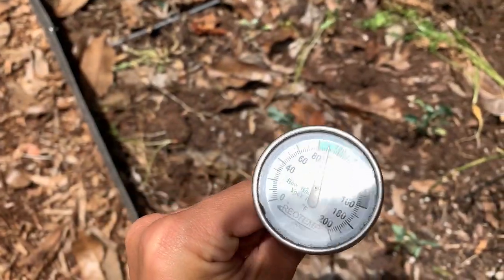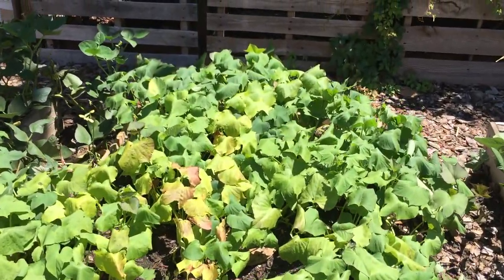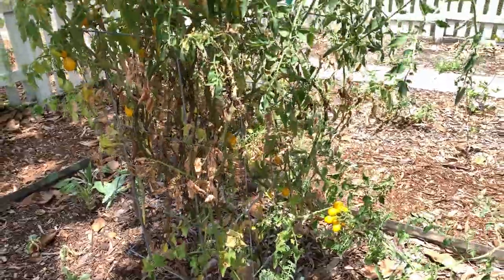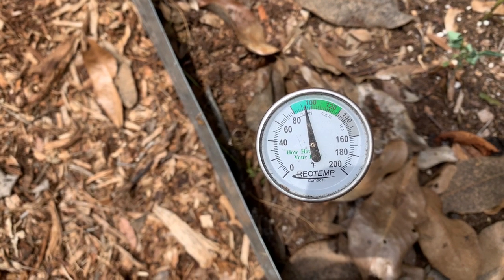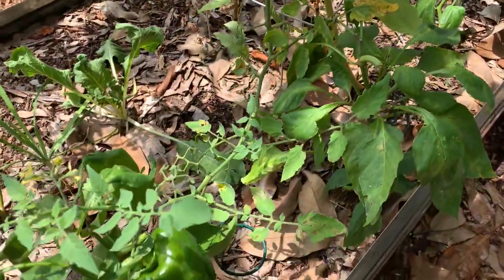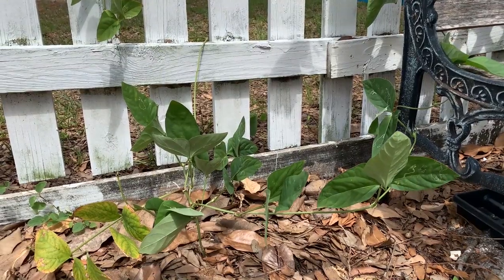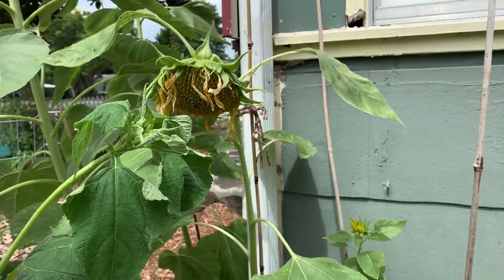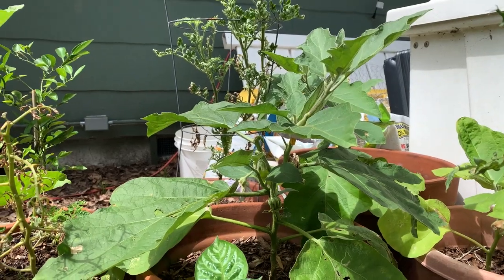Grow Food When Most People Think Its Impossible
Summer heat in your Florida vegetable garden can be intense. Elise Pickett with The Urban Harvest will share 4 tips for helping your summer vegetable garden beat the heat plus a bonus - 10 summer vegetables to grow that thrive in our summer heat! These Florida gardening 101 videos will help you get a solid grasp of how to summer garden in Florida.

0:00 How to Care for Plants in Extreme Heat
1:23 Proper Irrigation for Plants in the Summer
5:04 Mulching for Plants in the Summer
7:27 How to Use Micro-Climates for Plants in Summer
9:58 How to Use Seasons to Your Advantage in the Garden
12:35 Plants that Thrive in Summer Heat